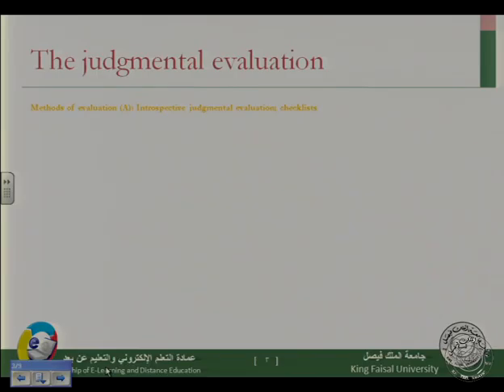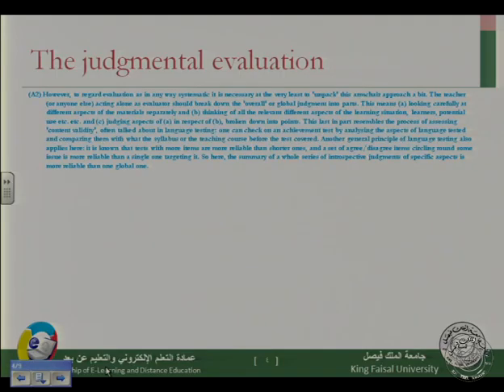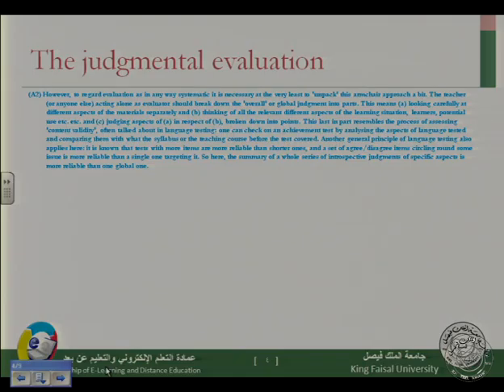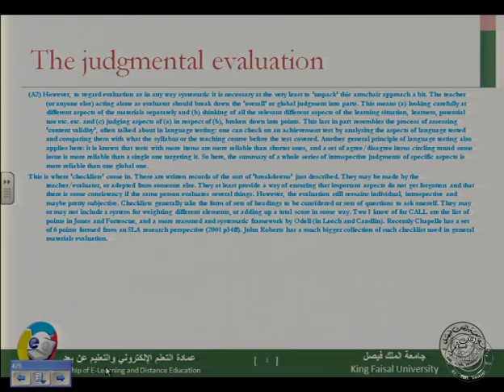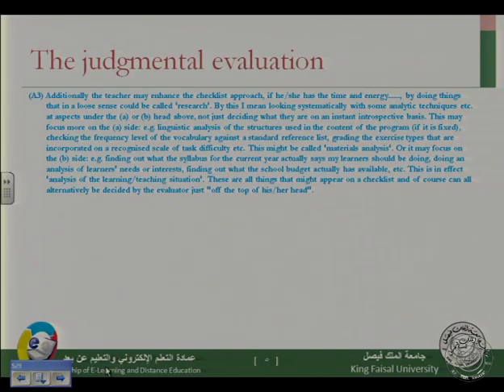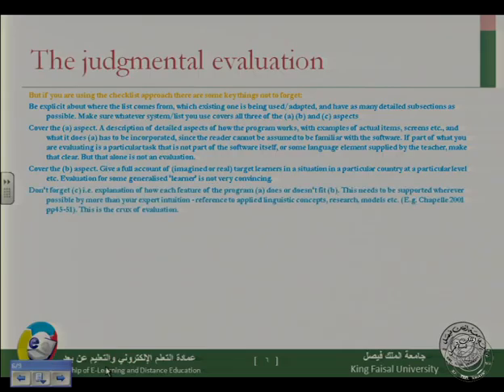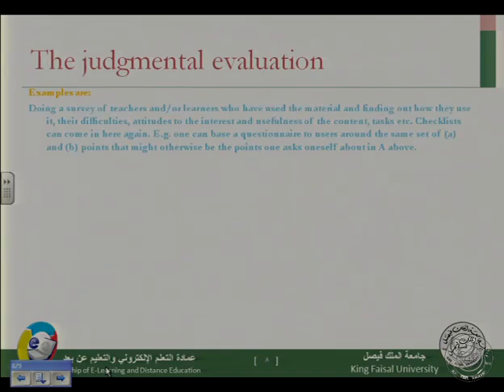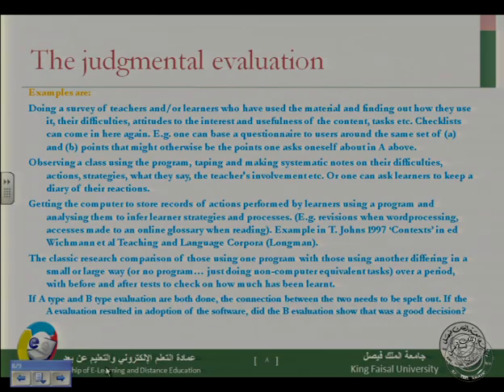04 Language & IT Dr. Abdullah Al Fraidan